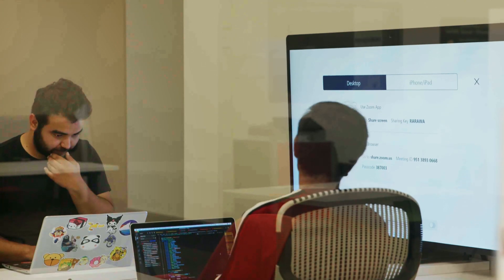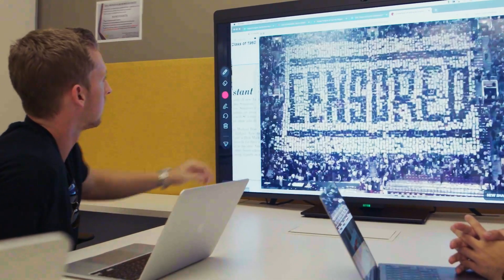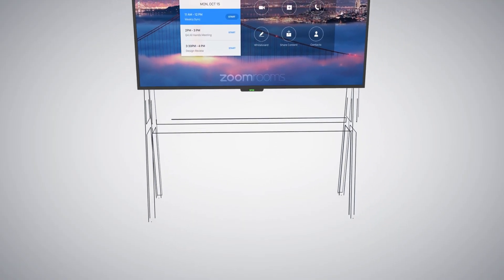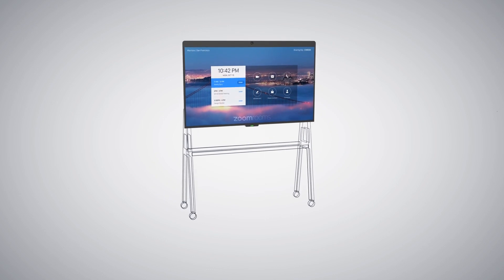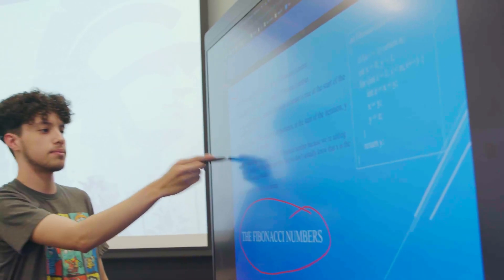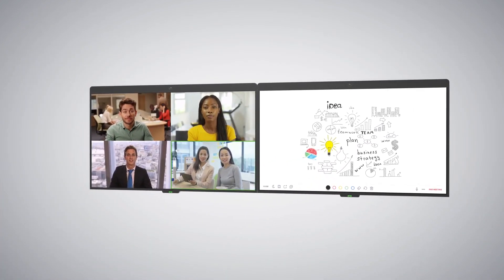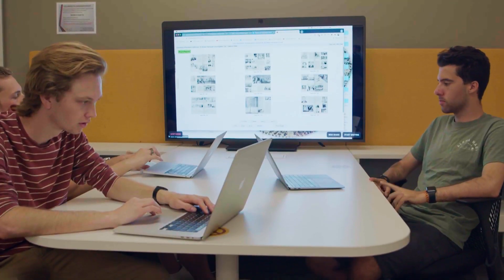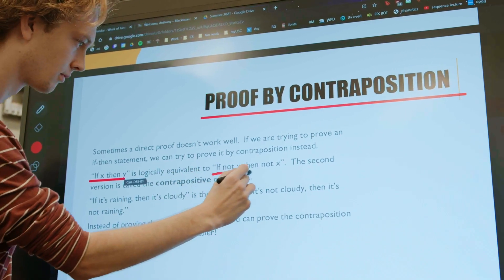DTEN Success Story: University of Southern California (USC)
The University of Southern California (USC) has selected DTEN All-in-One solutions to provide collaborative, hybrid learning environments for students, teachers and staff across campus.